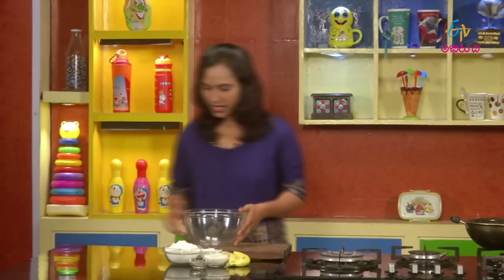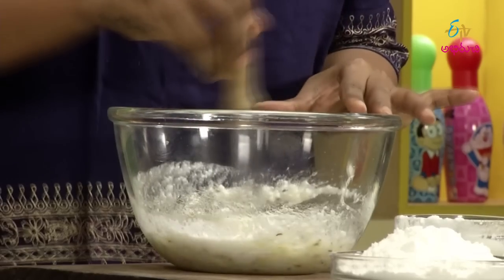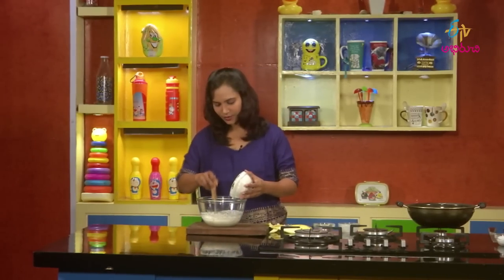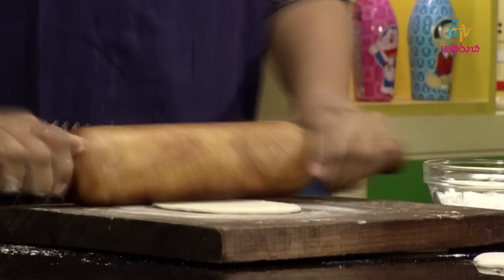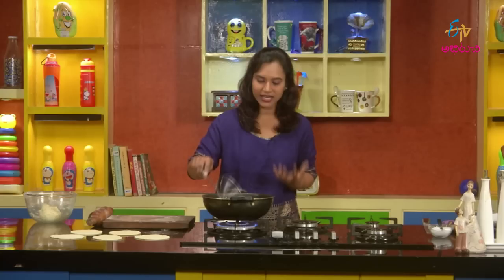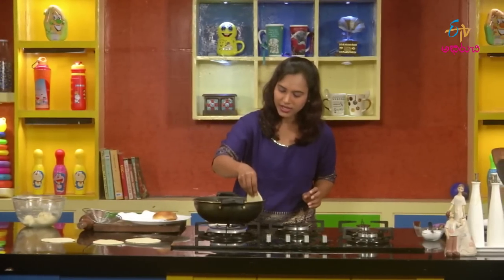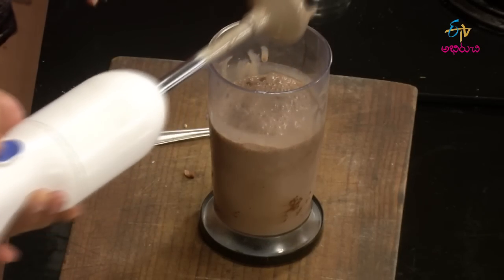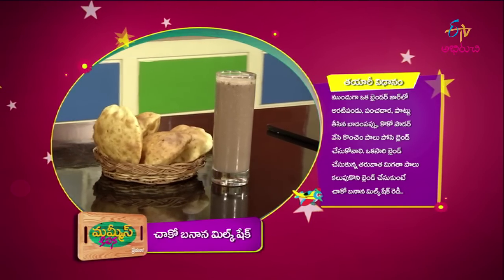Mangaluru Buns | Mummy's Kitchen | 19th December 2018 | Full Episode | ETV Abhiruchi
Know about the lovely and lavish dishes that are kid’s favorite and are prepared by mothers with love and affection. Learn to cook quick bites, simple dishes and rich delicacies that tickle taste buds and make mom’s cooking most prized and unmatched